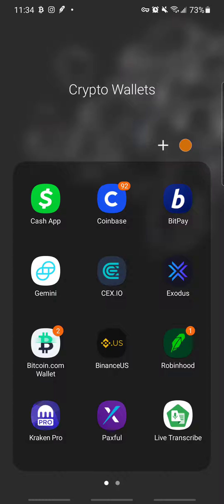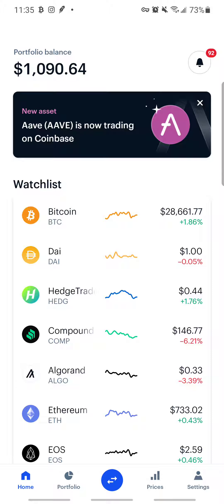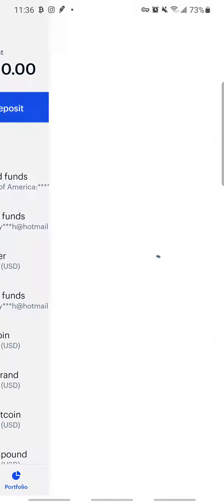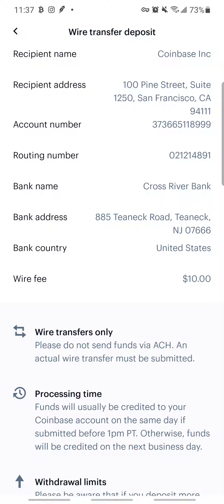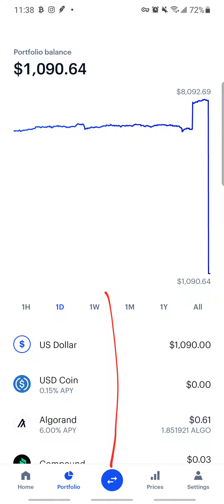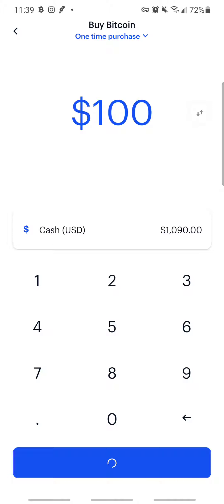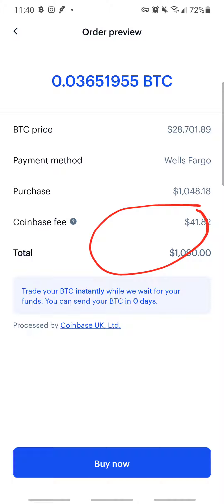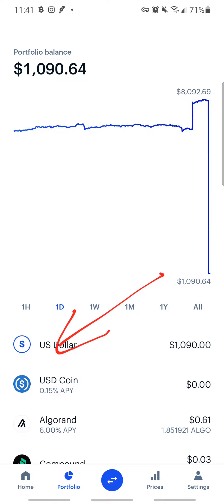Don't Wire funds or Buy Bitcoin on Coinbase Without Watching This Tutorial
This video will show you steps to send wire transfer  $S to Coinbase  USD balance, so you can buy Bitcoin instantly and available for use instantly
Sending Wire Transfer to Coinbase USD Balance